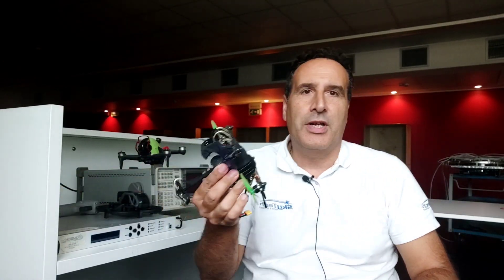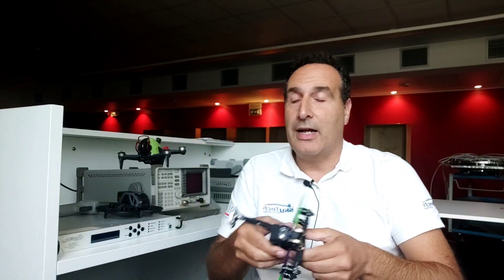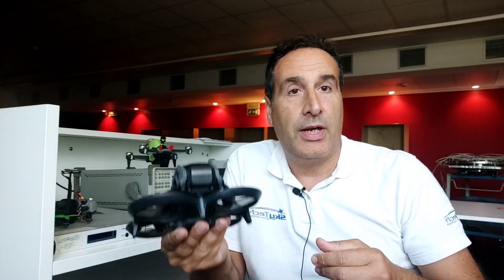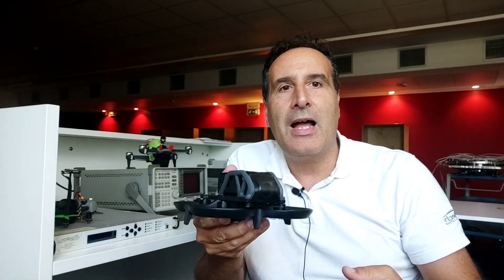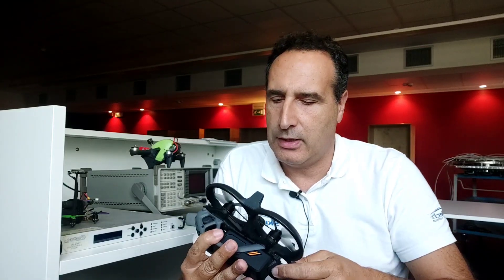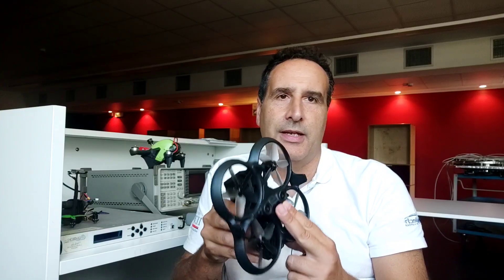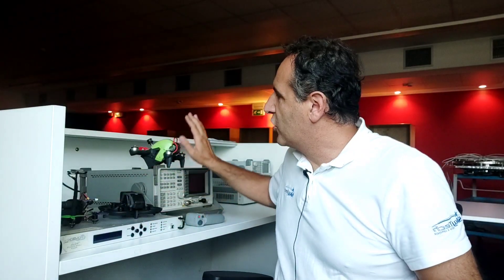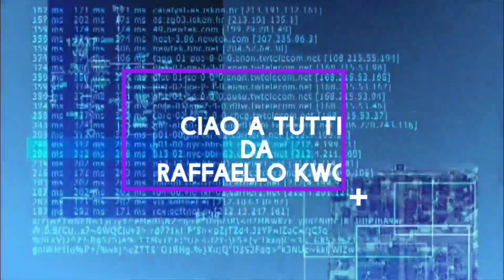DJI AVATA lo compro? djiavata dopo 1 mese. E' un drone VERAMENTE PER TUTTI ma in FCC.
Prima di parlare dei filtri per AVATA o della sua trasmissione radio, vi dico quello che penso.
Poche parole per favi capire perché l'ho comprato e come mi sto trovando.

*ALCUNI CONSIGLI* :

Il microfono che utilizzo è questo
La strumentazione utilizzata nei miei video e tanto altro, lo trovate qui:
Gruppo Facebook in cui partecipo insieme a *Quadricottero News, Dronezine, Andrea Pinotti, Vincetech* e tanti, tanti altri:

00:00:00 Introduzione
00:01:05 non è un 250g
00:02:46 resistente e pezzi poco costosi
00:03:31 ottime riprese con stabilizzazione
00:05:05 stabilità e fluidità nel volo
00:05:39 motion controller per far volare tutti
00:06:52 sportellino SD e USB, uhm
00:07:20 potenza in FCC sennò è una pena
00:05:51 le smart battery
00:08:40 l'FPV per tutti, anche chi ha altri FPV
00:09:00 la camera e il sistema anti vibrazioni
00:09:36 RTH, distanza dal suolo, voli stabilizzati
00:09:55 sui goggles non posso dire molto ho i V2
00:10:32 conclusioni